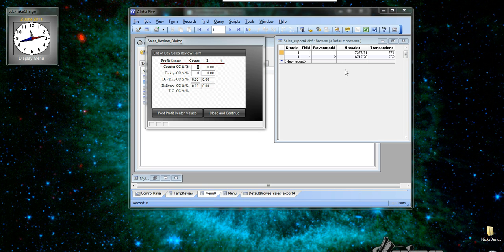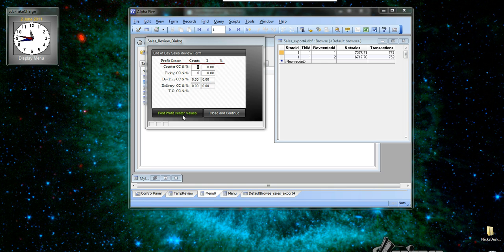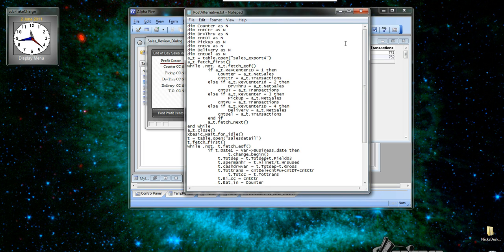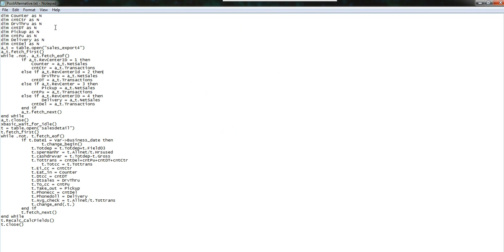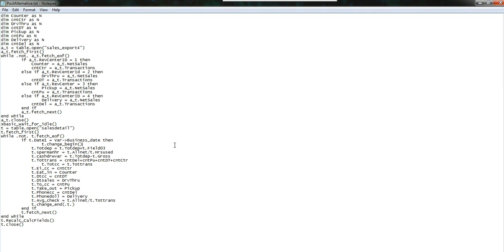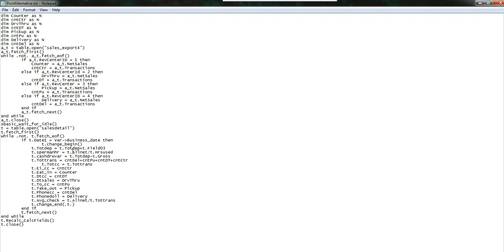Posting Data from an external table in Alpha Software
Alpha software has a high level operation for posting data from one table to another. Even though it allows for several linking values or expressions and record filters it may not suit the needs of all developers.
Today's example shows how to post data from an external table to an internal Alpha Software table without using a posting rule.
Sit back and enjoy the short video and as always, if you need help with your database project we would love to help you. contact us through our youtube channel or .